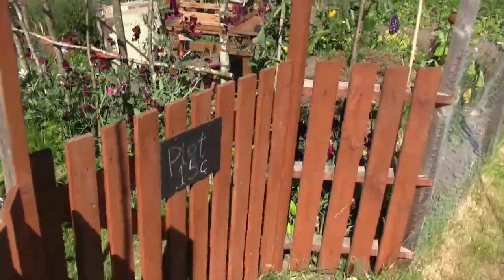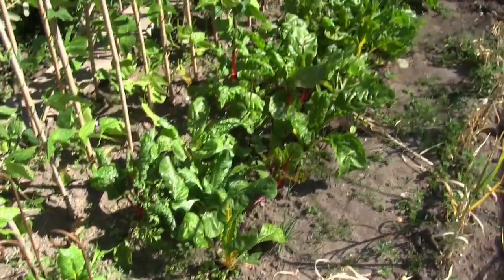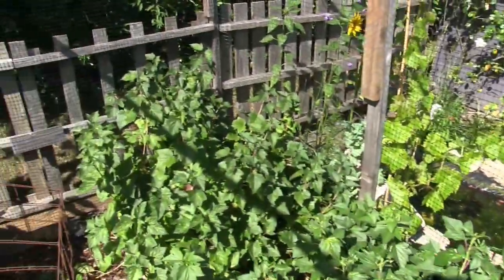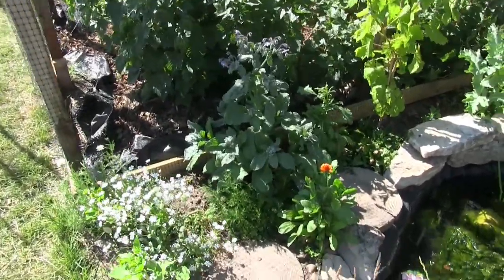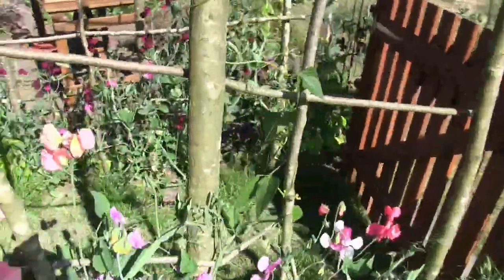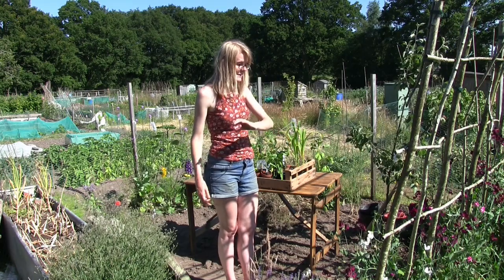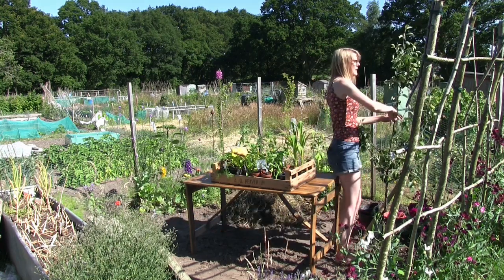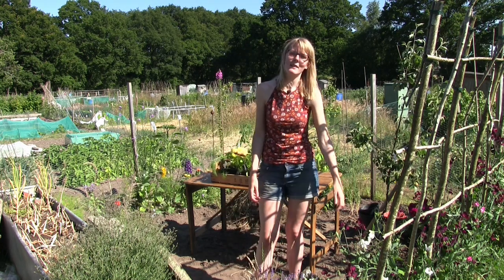Katie's Allotment - June 2015 - Plot 15c Update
A quick update of what's been going on and what's been growing on my little plot.